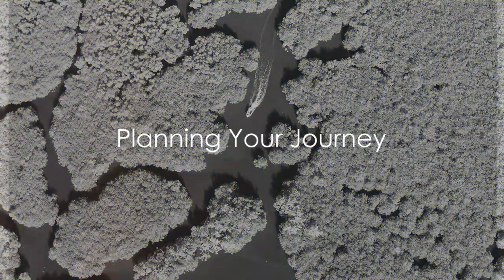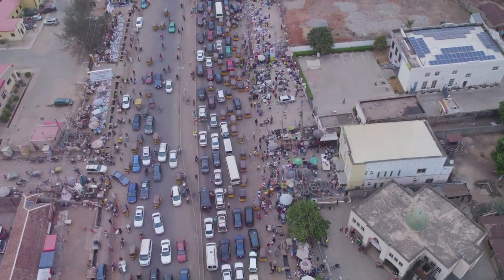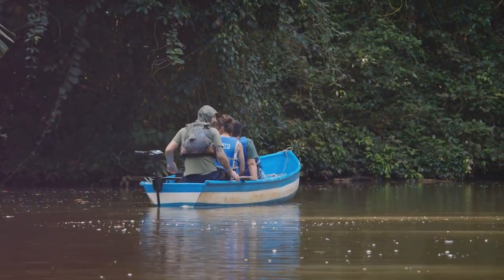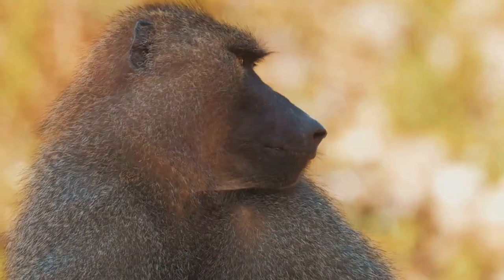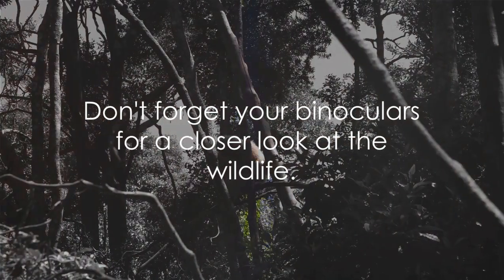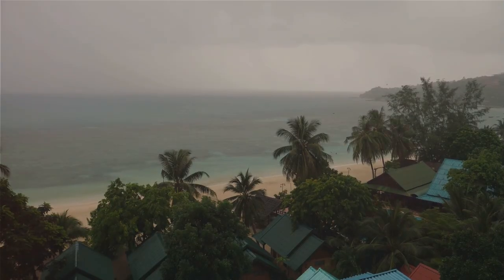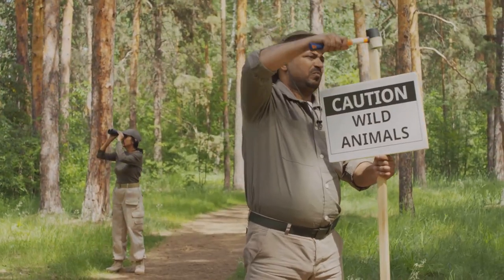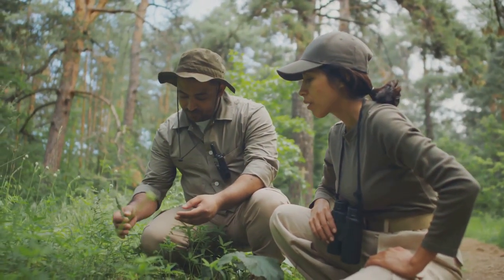Baboon Island Adventure A Wildlife Journey in The Gambia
Visiting Baboon Island in The Gambia can be a unique and exciting adventure, especially if you're interested in wildlife and conservation. Here's a general guide to help you plan your visit to Baboon Island:

1. Travel Planning:
Getting There: Start by flying into Banjul International Airport, the main airport in The Gambia.
Local Transportation: From Banjul, you can arrange local transportation to the river area, where boat tours to Baboon Island typically depart.

2. Booking a Tour:

Guided Tours: To visit Baboon Island, it's recommended to book a guided tour through a reputable tour operator or agency. These tours often include a boat ride to the island and a guided walk through the sanctuary.

3. Chimpanzee Rehabilitation Project:

Chimpanzee Sanctuary: The main highlight of Baboon Island is the Chimpanzee Rehabilitation Project. Learn about the efforts to rehabilitate and release chimpanzees back into their natural habitat.
Educational Programs: Many tours include educational programs that provide insights into the conservation work being done and the importance of protecting the region's biodiversity.

4. Wildlife Observation:

Bird Watching: The area around Baboon Island is rich in birdlife. Bring binoculars to observe the diverse bird species that inhabit the region.
Chimpanzee Viewing: Depending on the tour, you may have the opportunity to observe chimpanzees in their natural surroundings. Respect the guidelines provided by the sanctuary for a safe and ethical experience.

5. Practical Considerations:

Weather: Check the weather conditions before your visit. The Gambia has a tropical climate, so it's advisable to dress accordingly and bring sunscreen.
Health Precautions: Consult with a travel clinic for any necessary vaccinations or health precautions before traveling to The Gambia.

6. Responsible Tourism:

Follow Guidelines: Adhere to all guidelines and rules provided by the sanctuary and tour operators. Respect the wildlife and the natural environment.
7. Support Conservation: Consider making a donation or supporting local conservation initiatives to contribute to the ongoing efforts to protect the area's biodiversity.
Remember to check for any updates or changes in regulations, especially considering that circumstances may have evolved since my last visit in January 2022. Enjoy your adventure on Baboon Island.